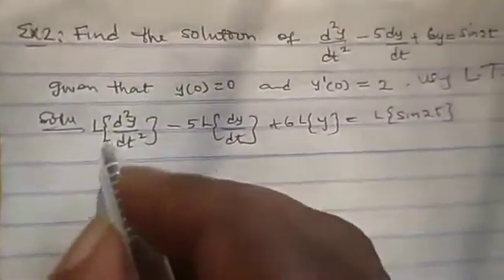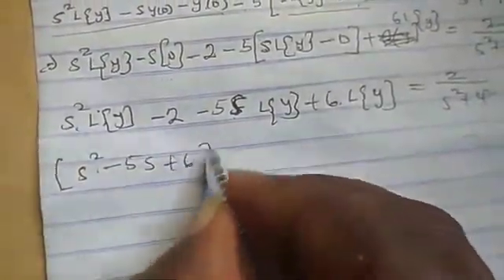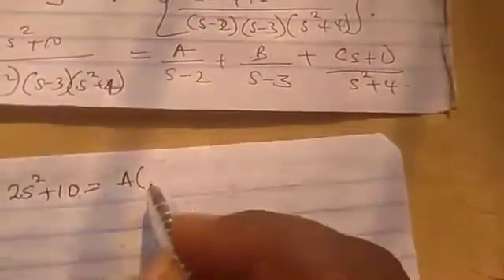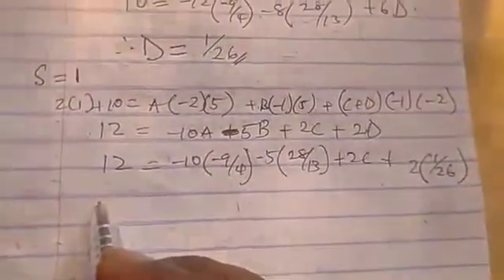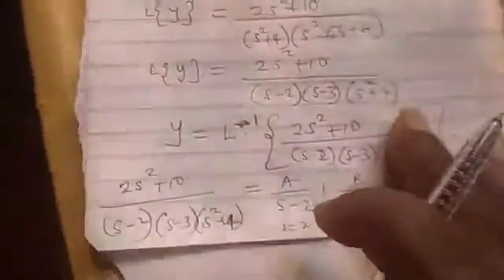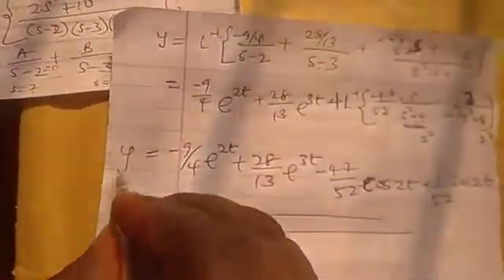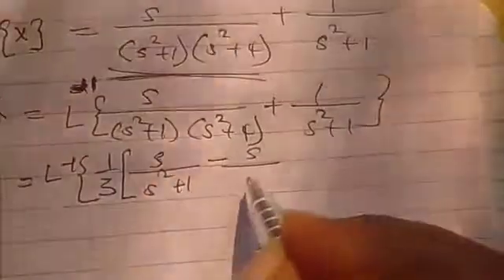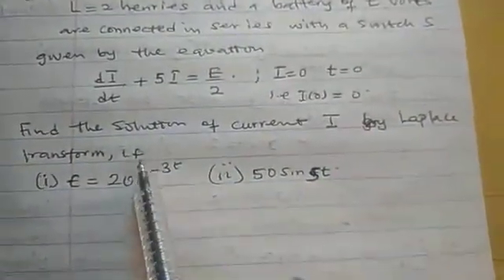LAPLACE TRANSFORM OF DERIVATIVE PART 2